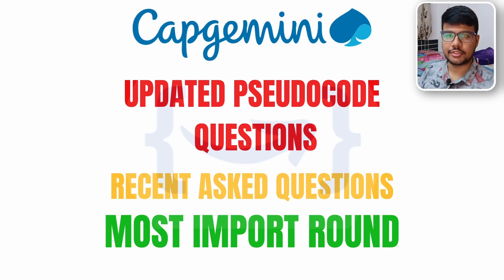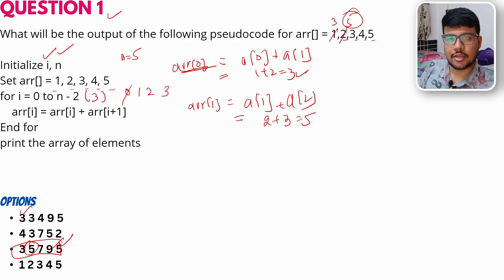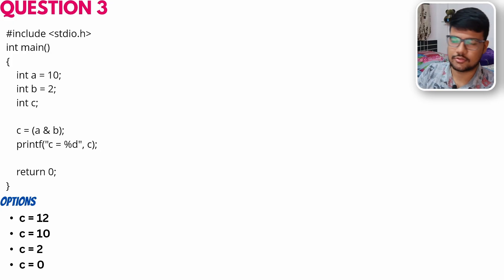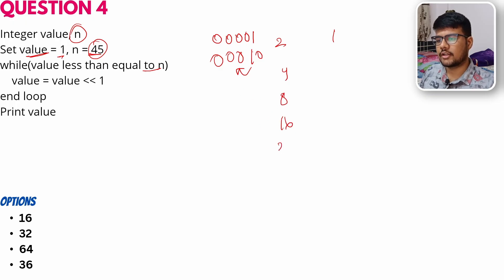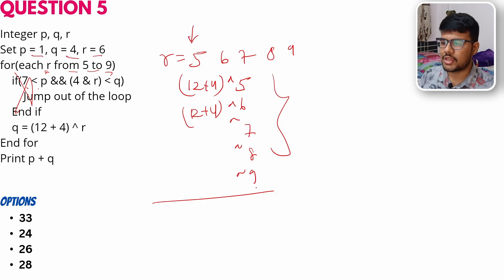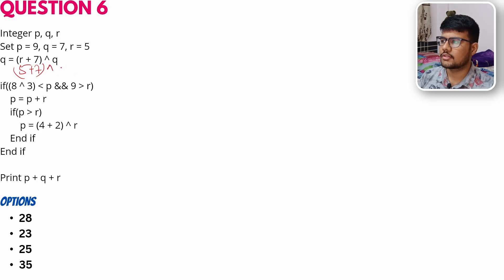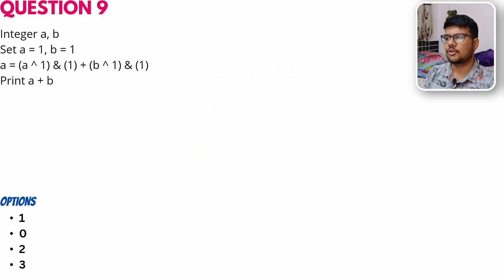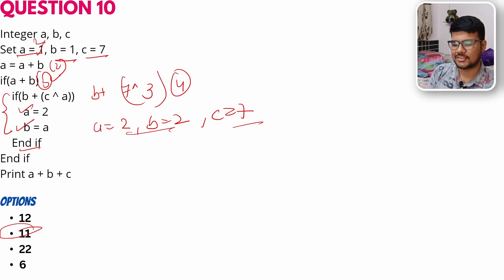Most Repeated Pseudo Code Questions for Capgemini | Earn upto 6.75LPA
Capgemini has announced mass hiring for the 2026 batch, and today's video is your guide to cracking the recruitment process with ease! We'll walk you through the *Top 10 Most Asked Pseudo Code Problems* that are crucial for securing your spot at Capgemini.

freshers jobs
btech jobs
capgemini pool campus drive 2023
capgemini pool campus drive 2023 batch engineering / mca freshers
capgemini pooled campus drive 2023 interview
capgemini pool campus drive 2023interview questions
capgemini pool campus drive 2023 preparation
capgemini pool campus 2023
capgemini pooled campus interview
capgemini pooled campus drive 2023 syllabus
capgemini pooled campus drive interview questions
capgemini pooled campus drive 2023 salary
capgemini eligibility criteria for freshers
capgemini eligibility criteria for freshers 2023